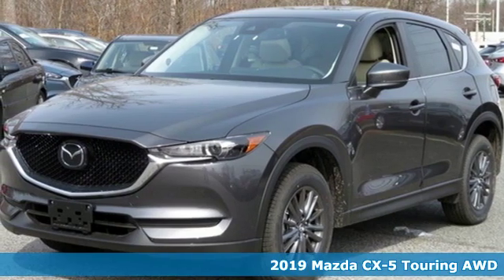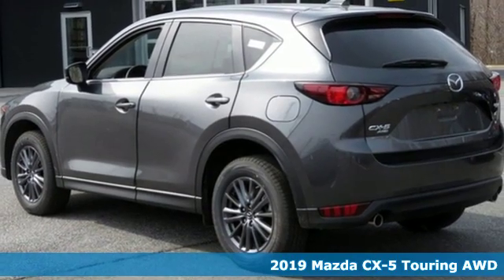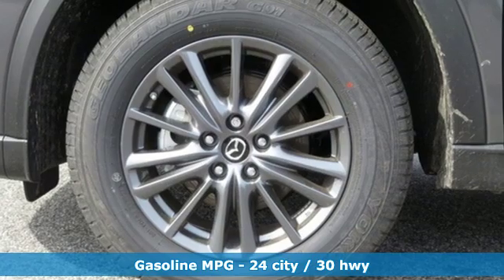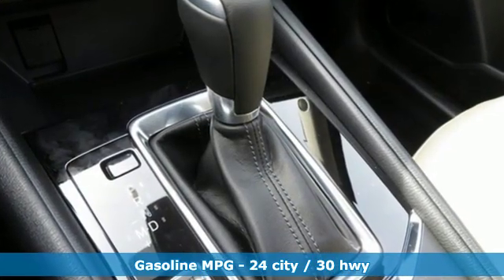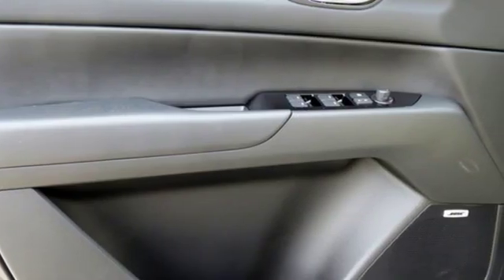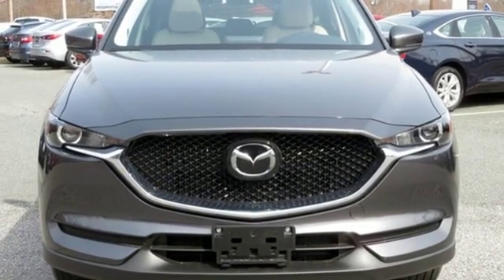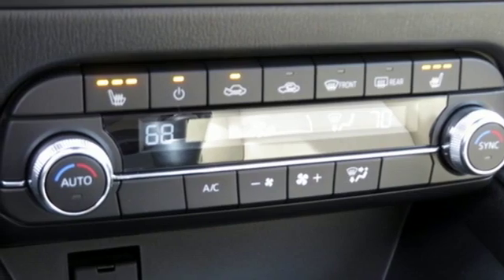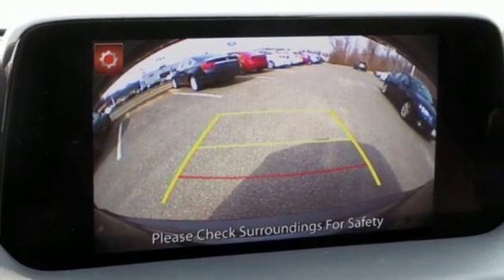New 2019 Mazda CX-5 Lutherville MD Baltimore, MD Z9508470 - SOLD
Year: 2019
Make: Mazda
Model: CX-5
Trim: Touring
Engine: 2.5L 4-Cylinder
Transmission: 6-Speed Automatic
Color: Gray
Interior: Silk Beige
Stock #: Z9508470
VIN: JM3KFBCM3K1508470

Address:
1630 York Road